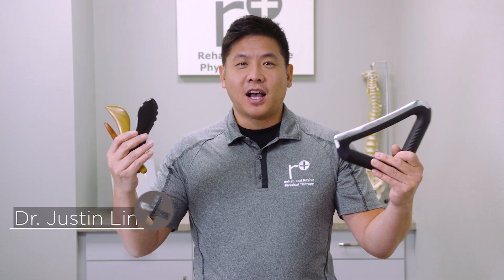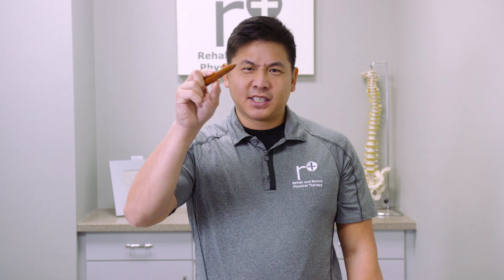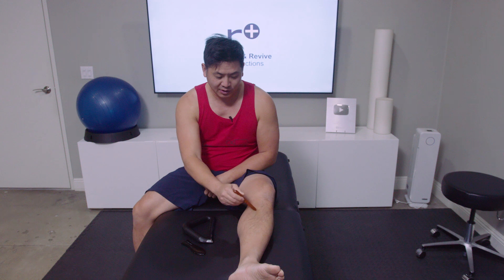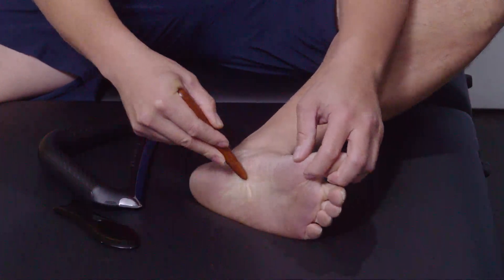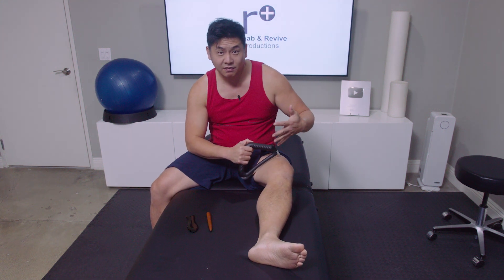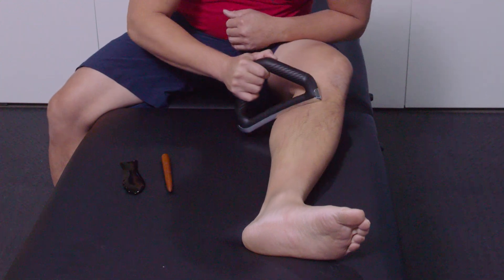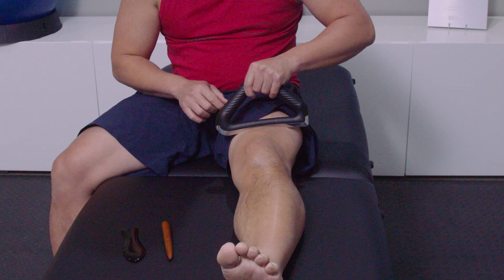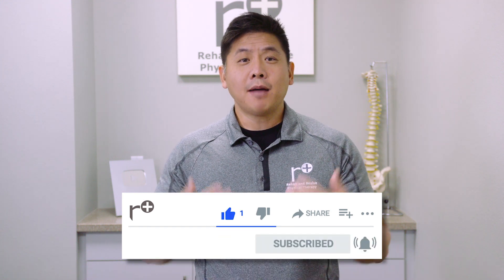Does MUSCLE SCRAPING Really Work? | Physical Therapist Explains The Science And Best Technique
Gua scraping tools are getting pretty popular in the wellness world, but are they actually beneficial? Today Dr. Lin is explaining the science behind muscle scraping and myofascial release. He's also showing the best tools to use and how to get the most out of them!

Timestamps:
00:00 - Why does muscle scraping work?
01:08 - Types of scraping tools
01:58 - How to scrape
06:52 - Closing thoughts

Your support means the world to us! Partner with us so that we can keep producing videos with quality health information on this channel!

Visit Us!
14661 Myford Rd. Suite C
Tustin CA

Video filmed by:
Drake Roby